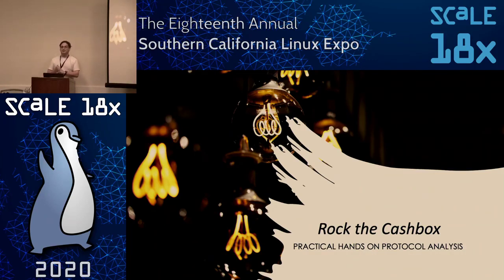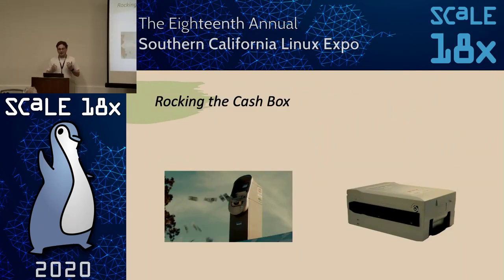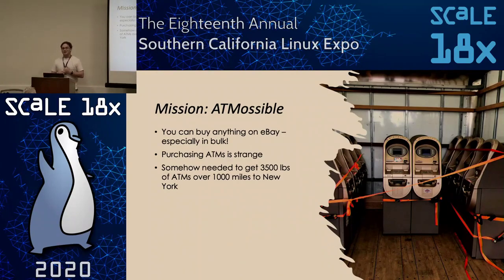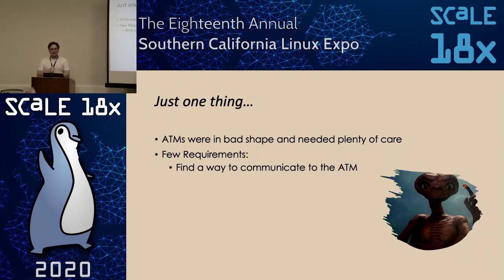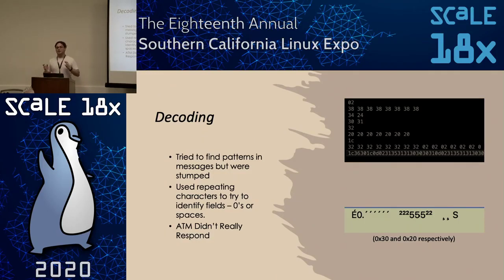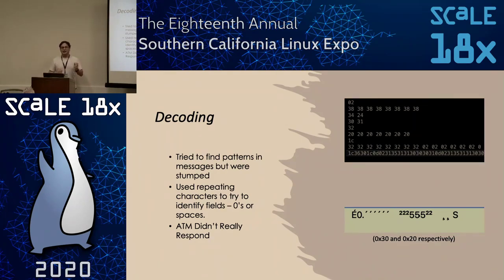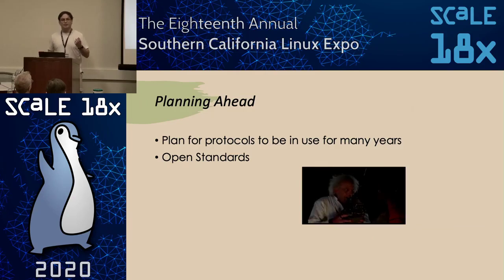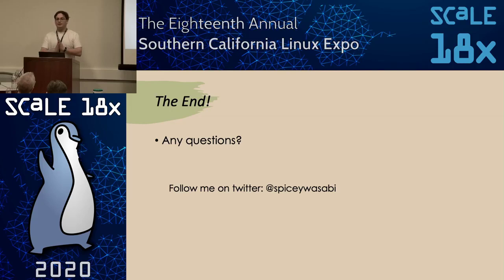Rock the Cashbox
Talk by Joe Needleman

We take for granted so many of the modern technologies we use and see around us every day, but are they really so modern? ATMs are one such technology, which we rely on to be secure and get us the cash we need from our accounts. ATMs are all around us, but they are always just out of reach... Or are they? This talk explores obtaining ATMs, the strange world of ATM processors, and the trials and struggles to discover how ATMs really work and eventually rock the cash box.